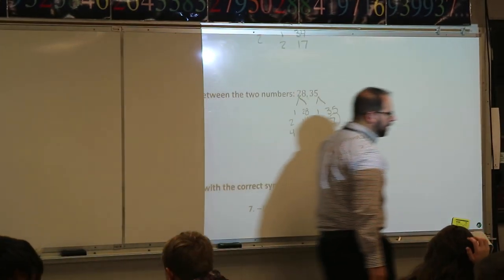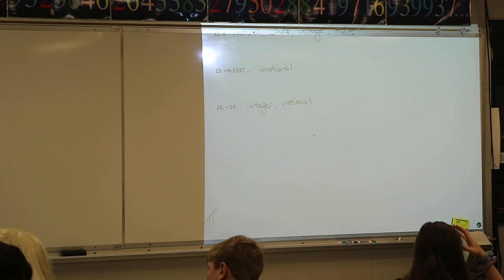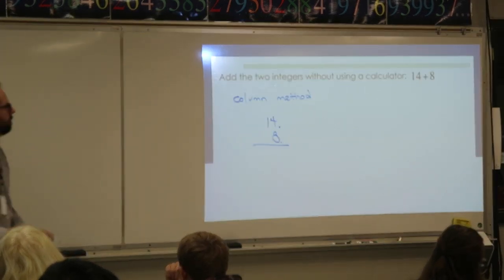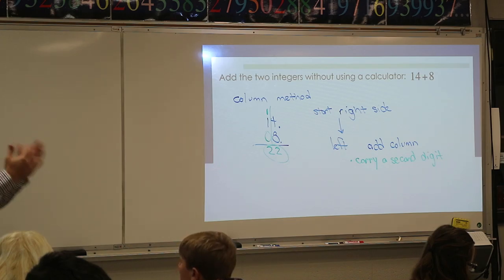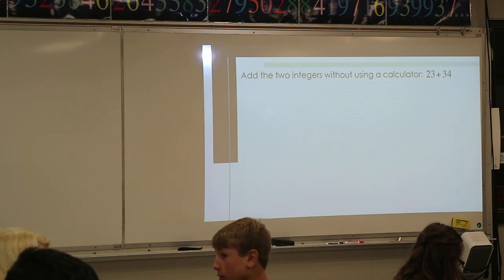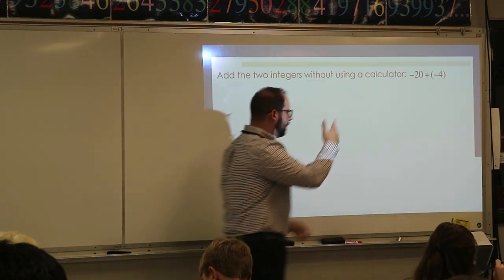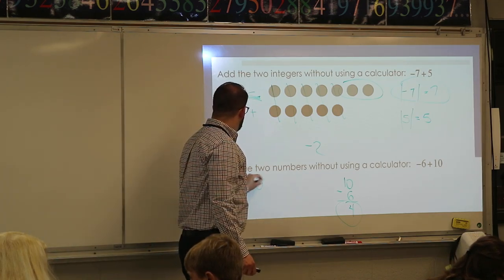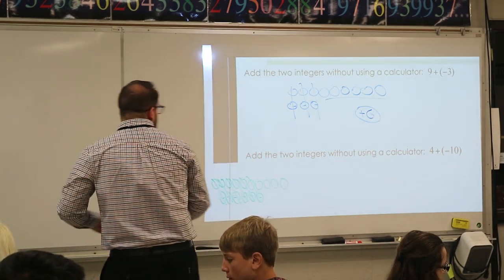Algebra 1 Section 1.4: Adding Integers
Section 1.4: Adding Integers
-notes